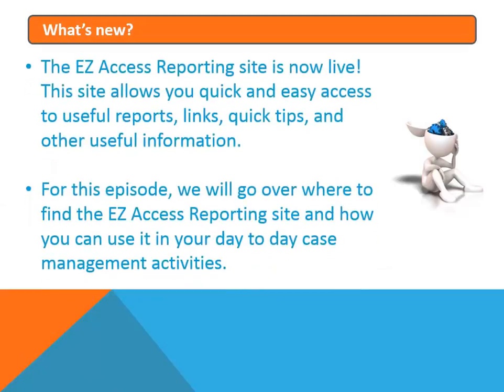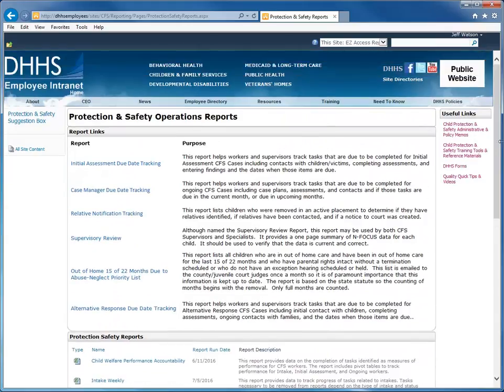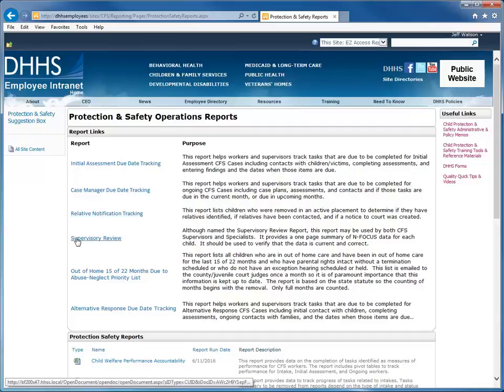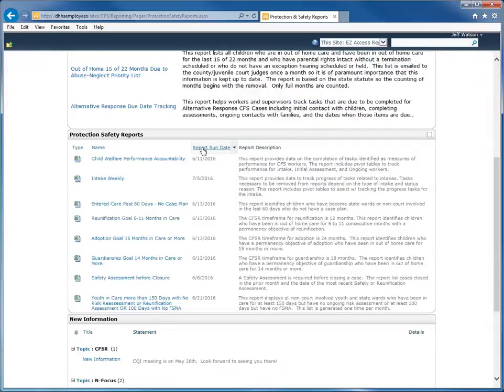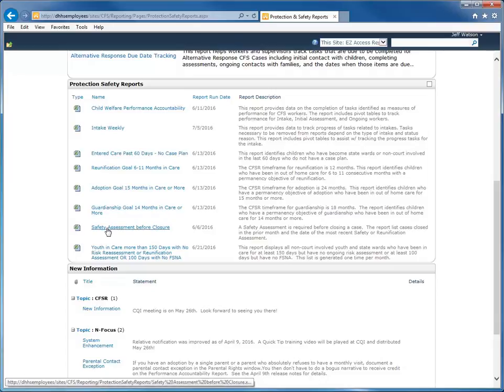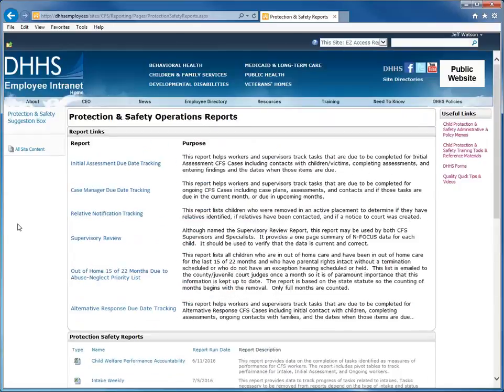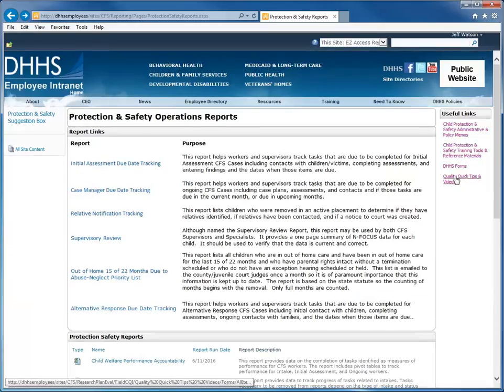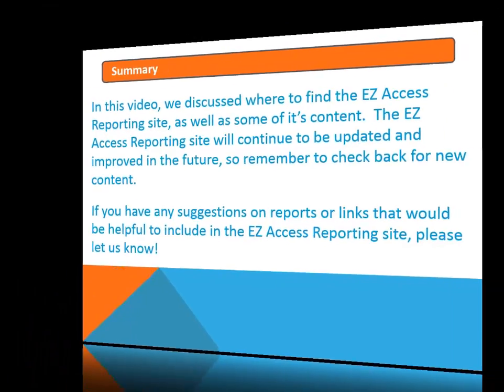Quality Quick Tip #12 - EZ Access Reporting Site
This video provides an overview of the new EZ Access Reporting Site, as well as it's content and features.